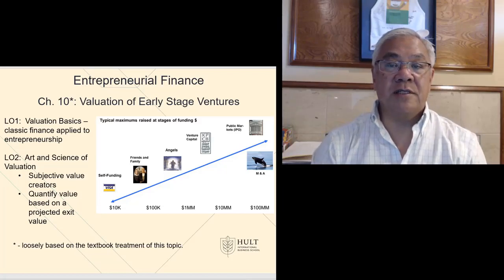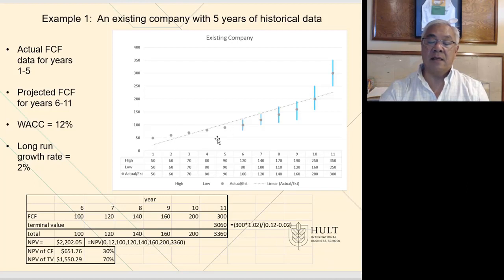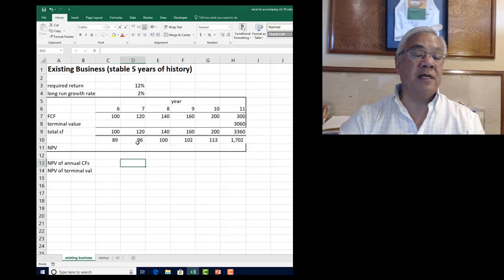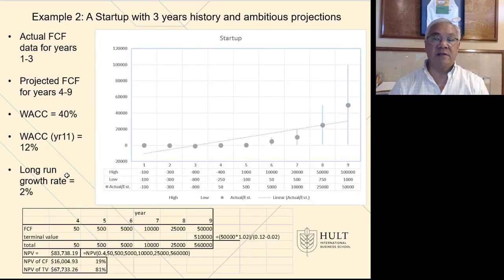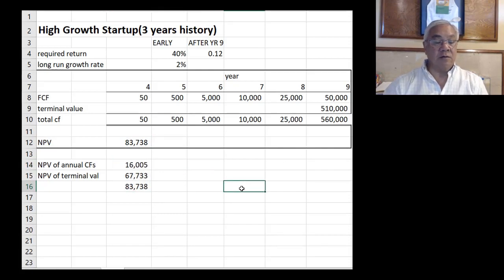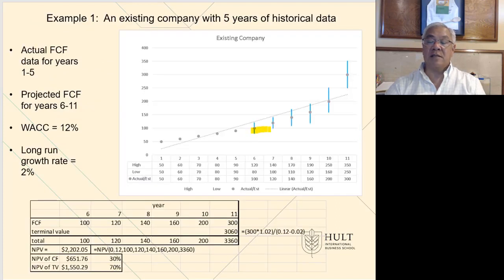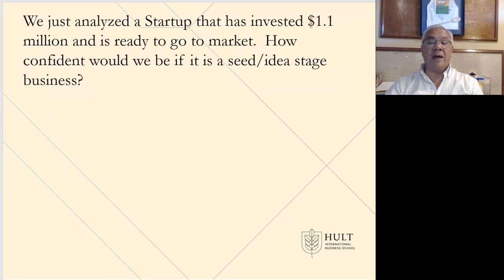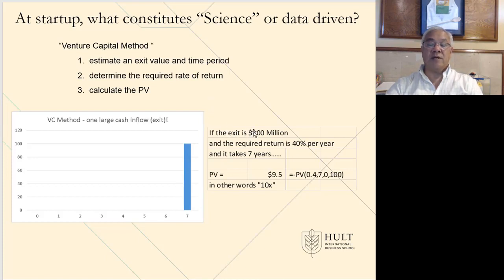VenFin 2019 Chapter 10 Valuation